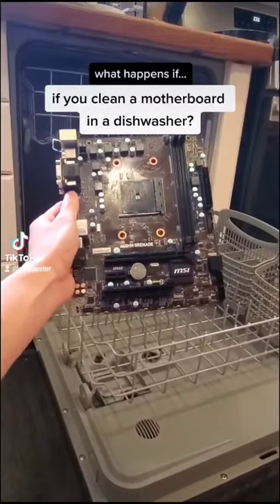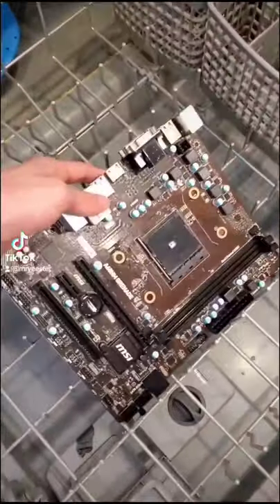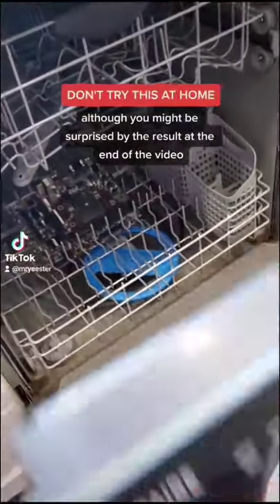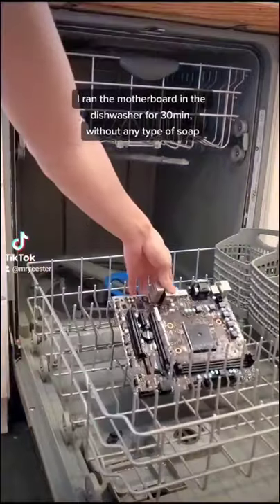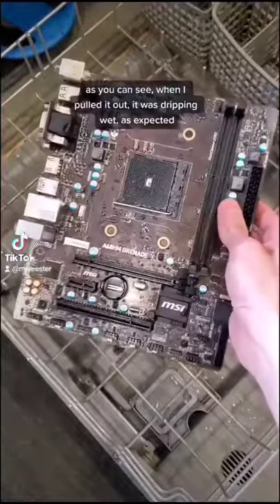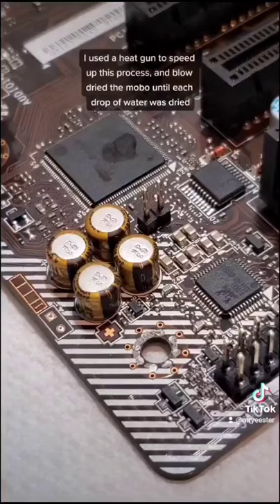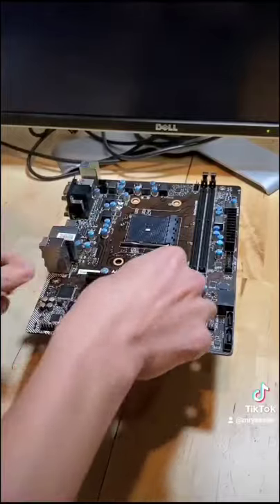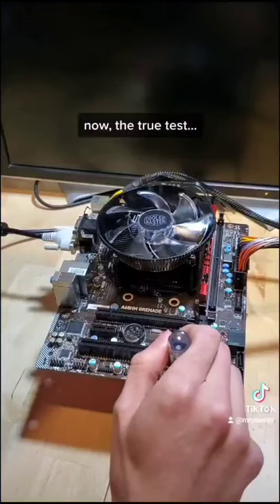Washing The Motherboard in the Dishwasher!!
Help Me Reach 1k Subs by The End of the Year
Thank You if your Subbed❤❤❤